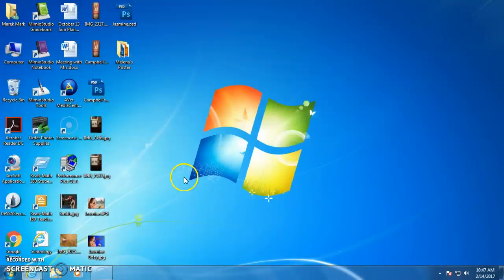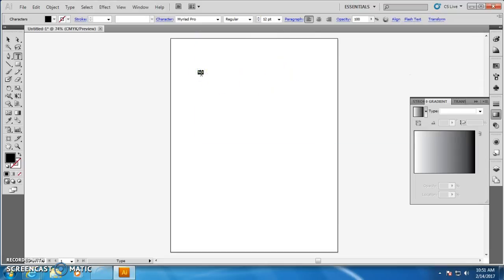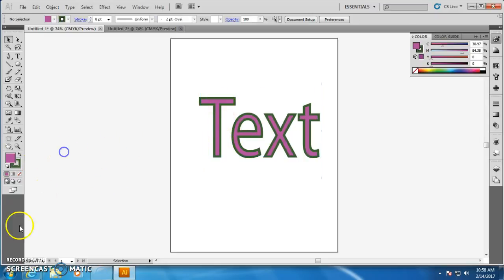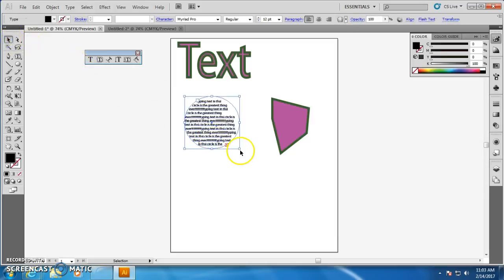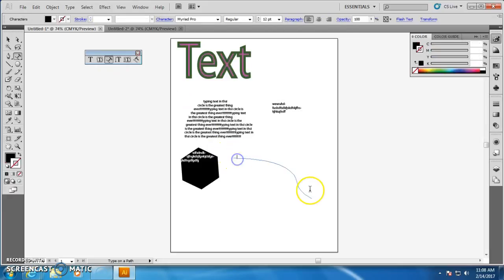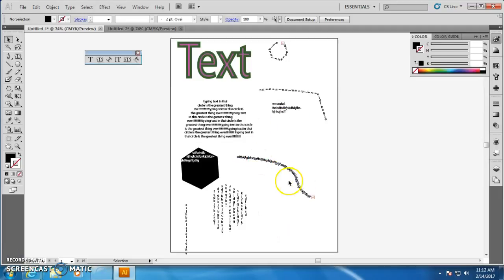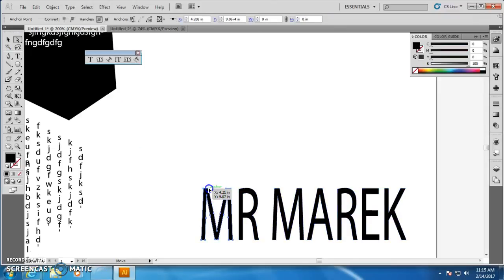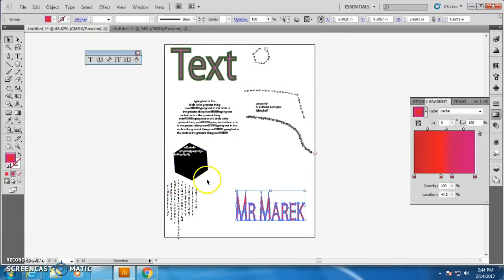Type Tools and Text